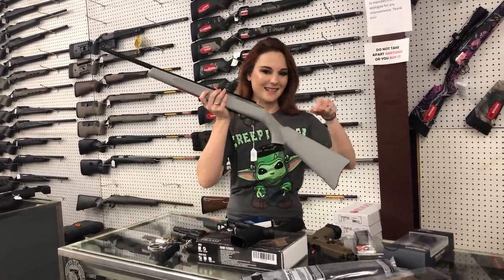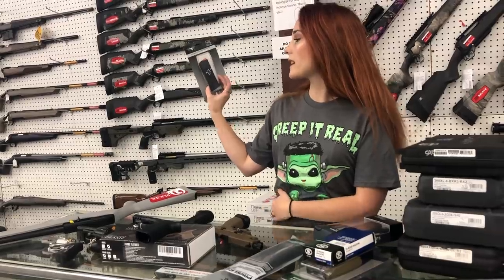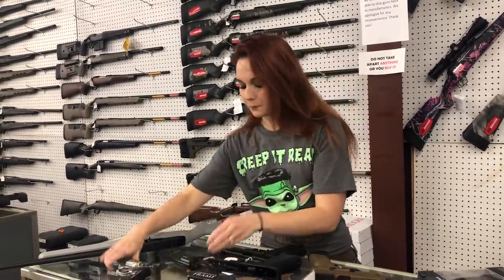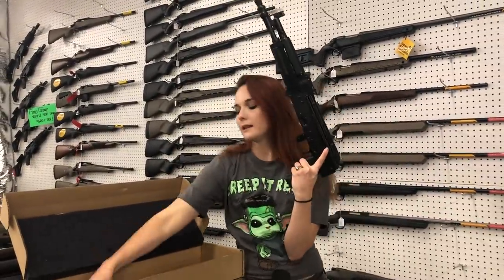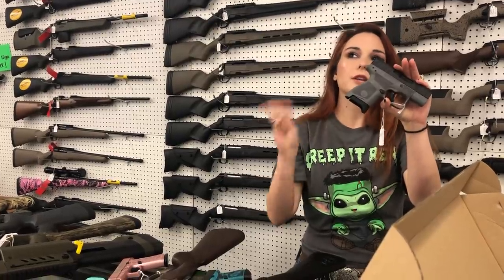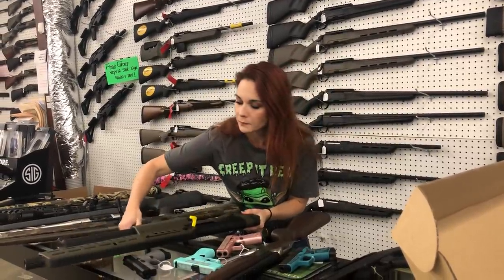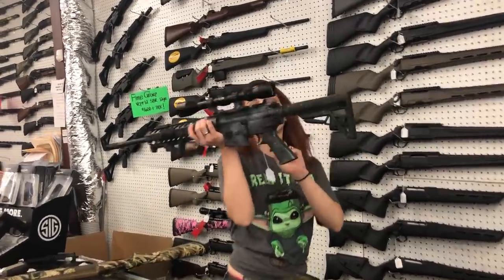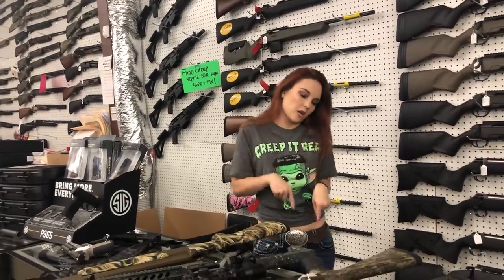•Spooky Friday• 10/22/21 Exile Armory 256-613-8042. 256-294-2409. . Weaver, AL